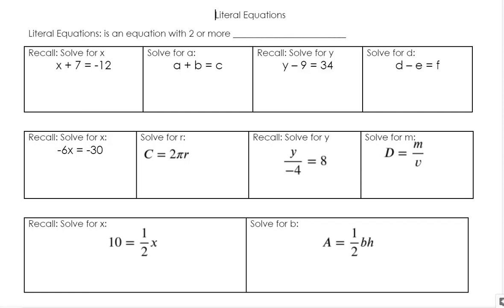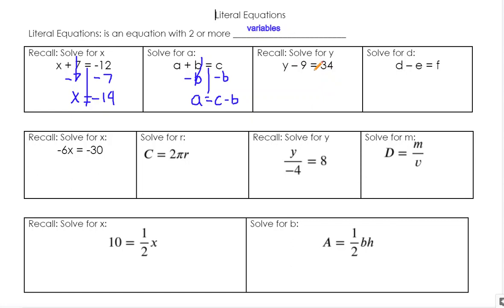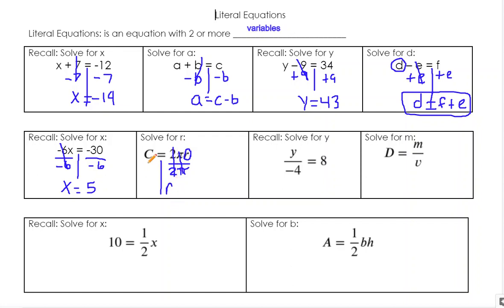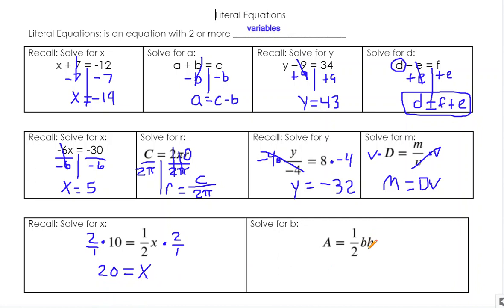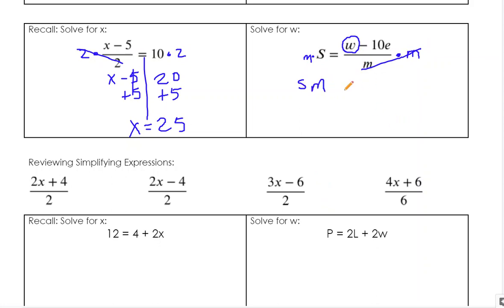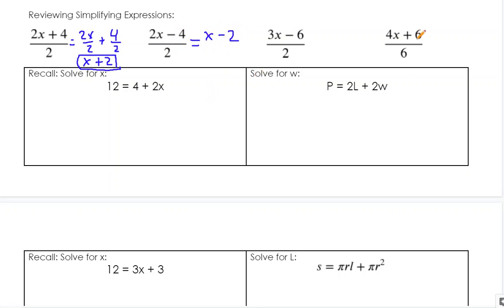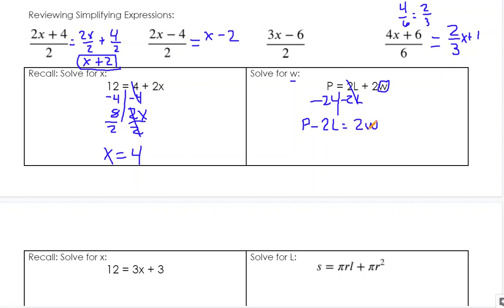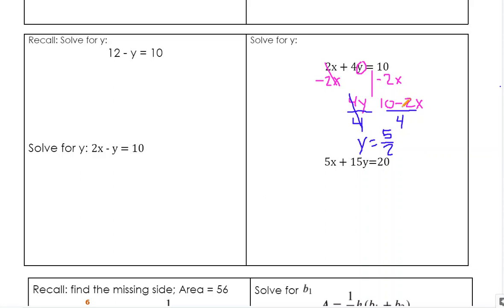literal equations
How to solve literal equations
algebra